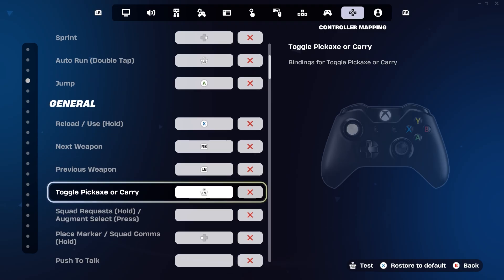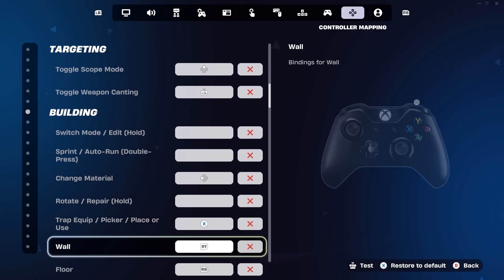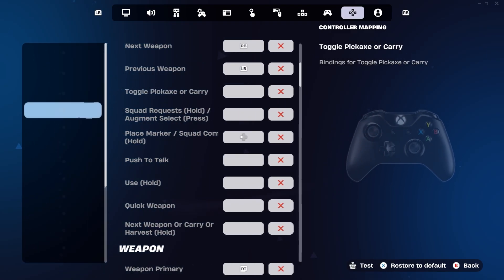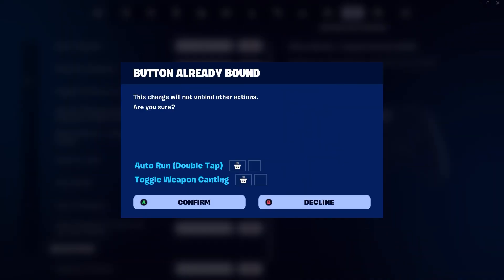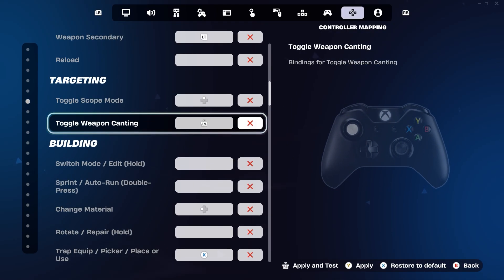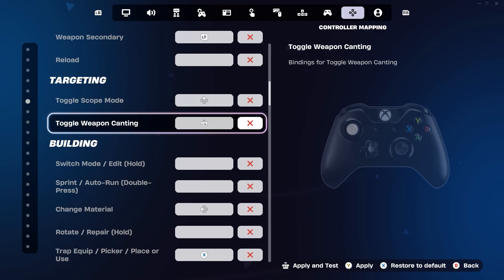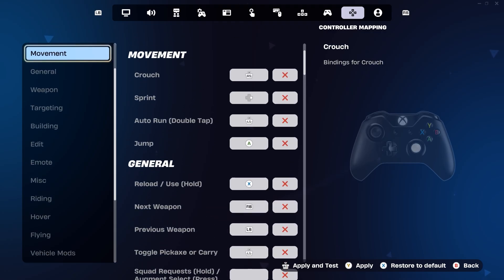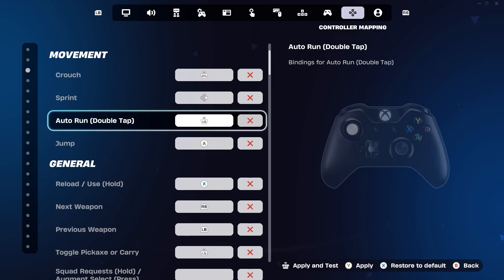How to fix FORTNITE CONTROLLER BUG not WORKING (NEW UPDATE) (Fortnite Controller) KEYBIND ISSUE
How to fix the new controller and Keyboard Button Bug! New Fortnite Update added a new bug that broke Controller completely. How to fix Fortnite controller Edit bug! This tutorial also works for the Fortnite keyboard bind bug. How to fix Fortnite Keyboard bind bug.